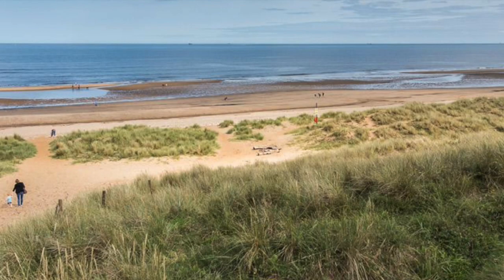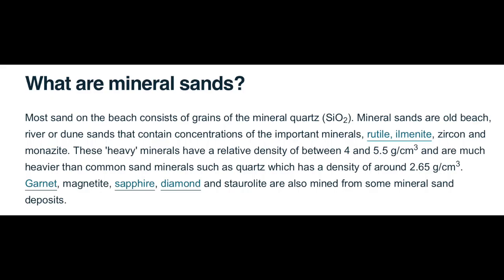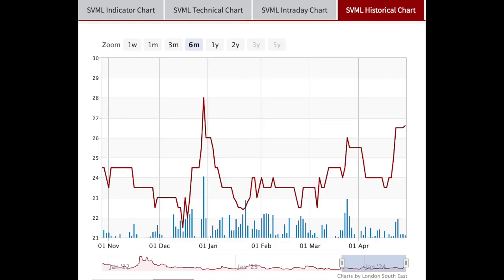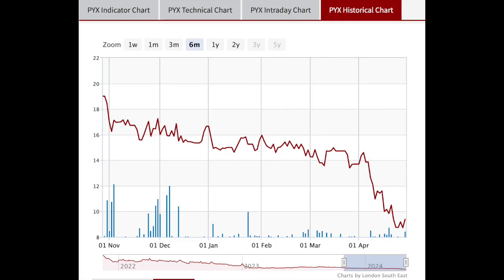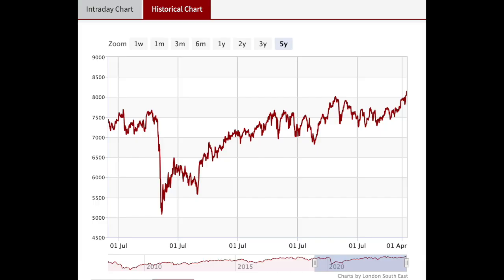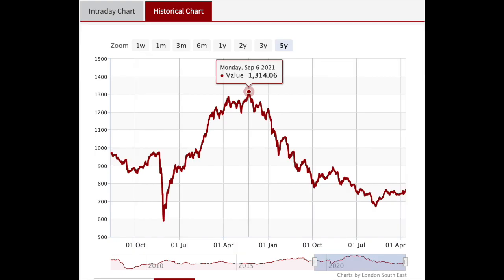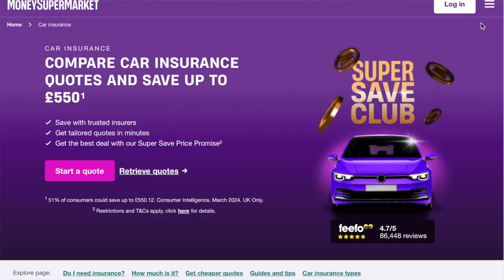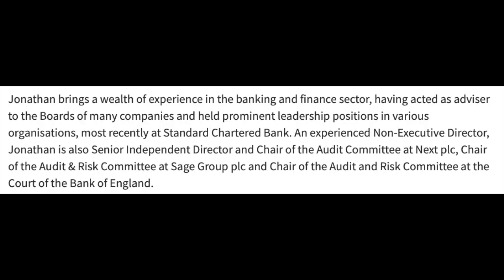What's Hot end of April '24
Why are mineral sands explorers and producers becoming a firm investor favourite and who is getting an extensive handover before he chairs a household savings platform? Sarah talks critical minerals and chairmen at the end of the month the FTSE got a spring in its step.